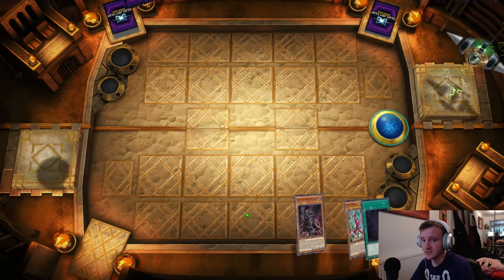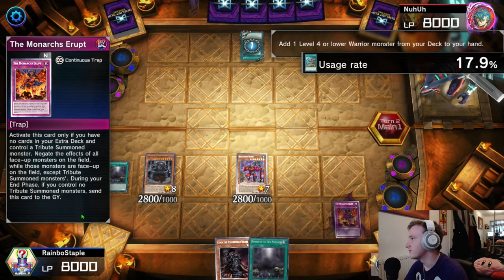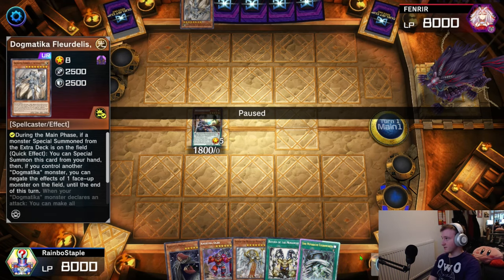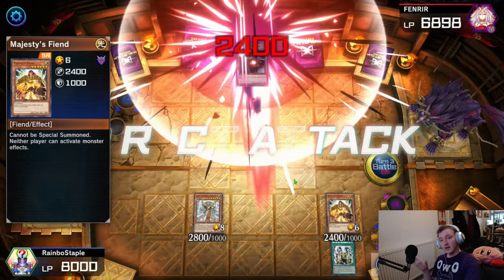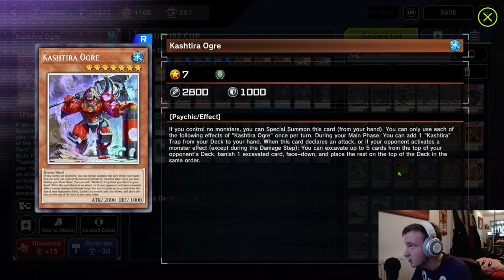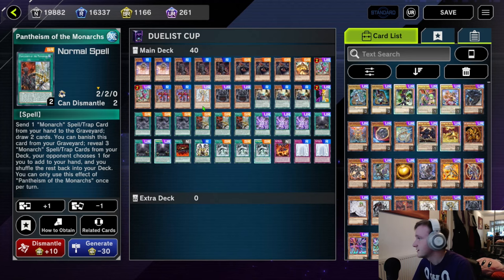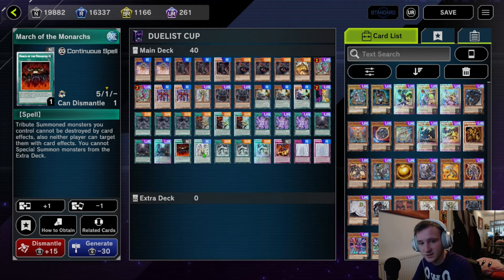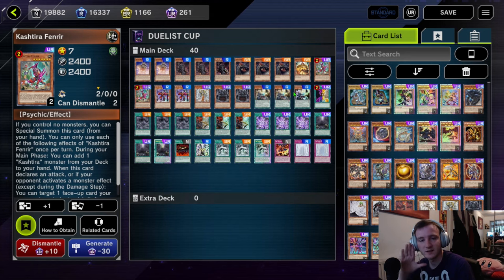I found the best Monarch Ever! | Master Duel Cup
Returning to this deck was definitely a good decision, tribute summoning has never been better. Monarchs represent

Chapters:
0:00 Intro Skit
0:32 Intro
1:18 Game One
1:54 Game Two
3:35 Game Three
5:36 Decklist
10:41 Outro